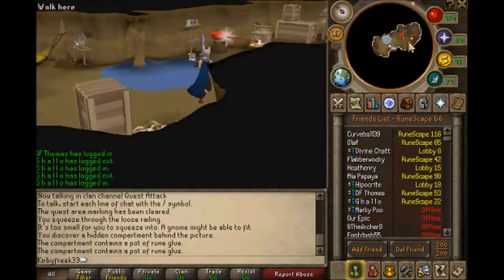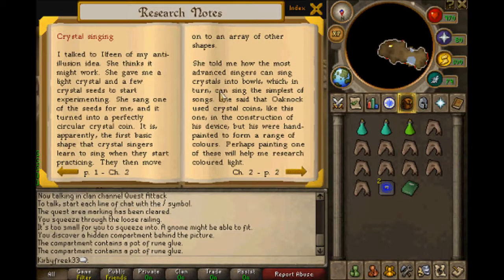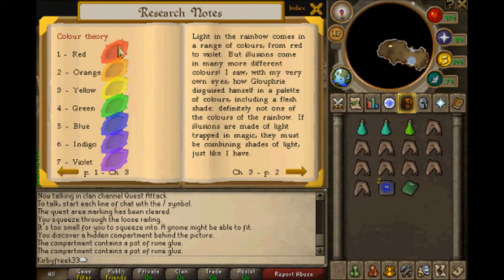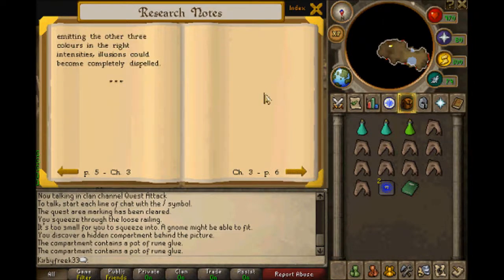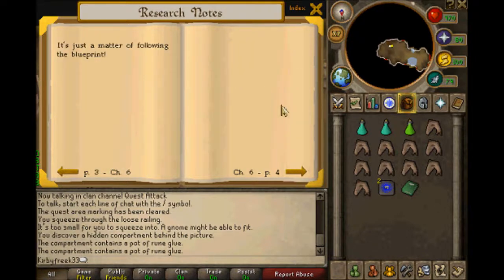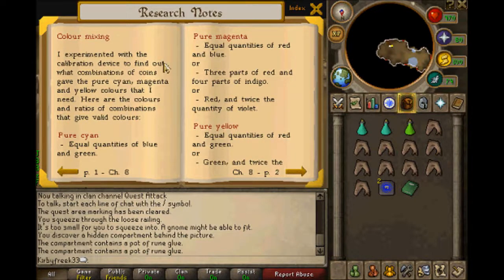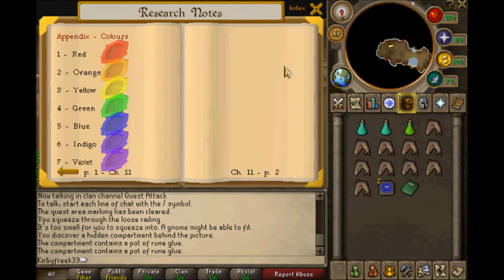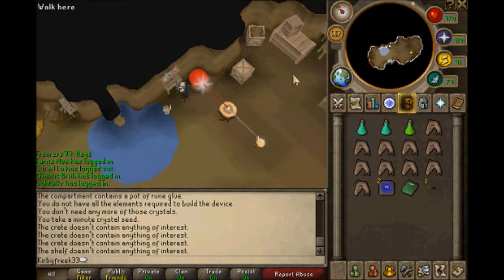Let's Quest in Runescape: The Prisoner of Glouphrie part 2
Hey, look! More colored disks and machines, and a ton of ridiculous book-reading!